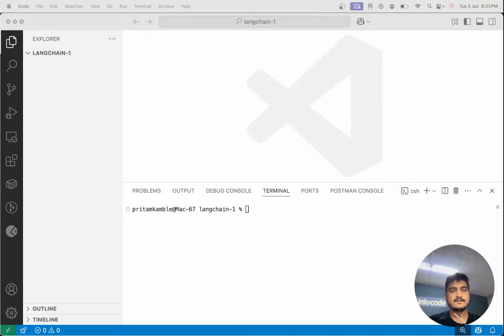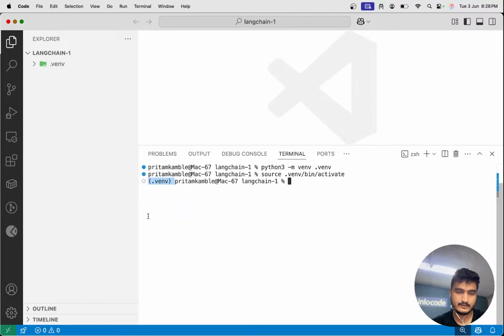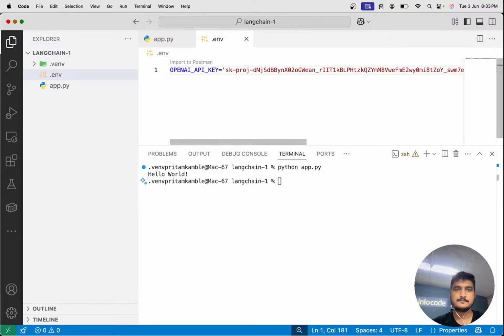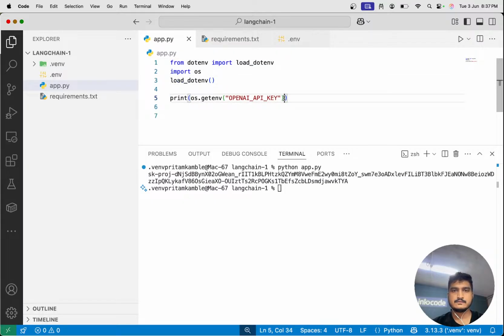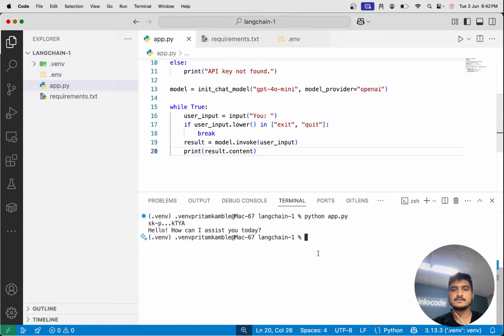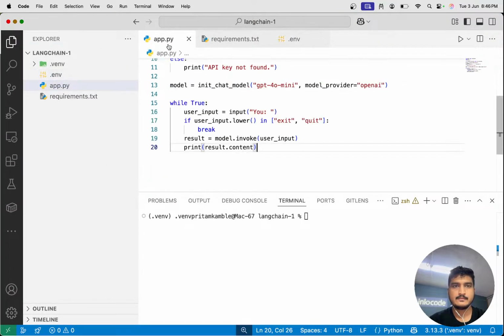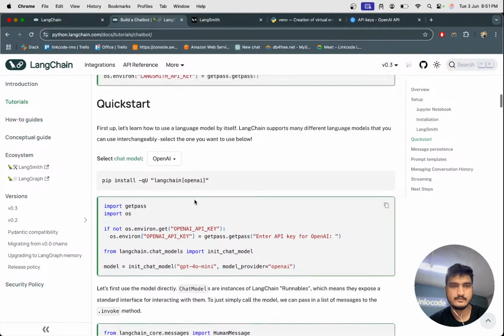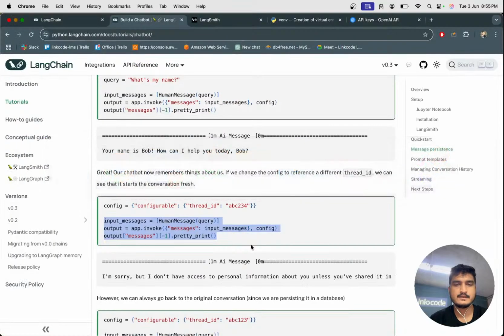Let's Replace AI with Engineers Part - 1